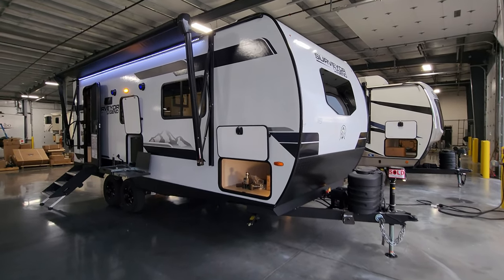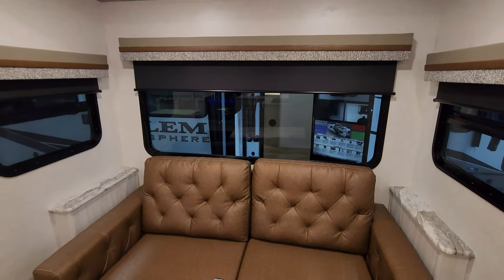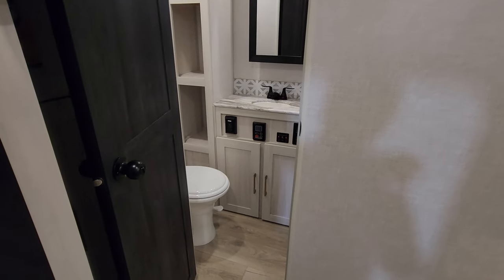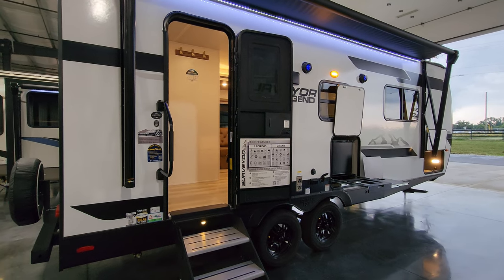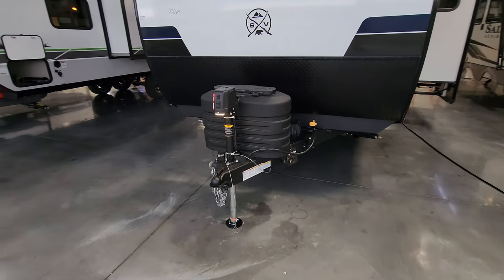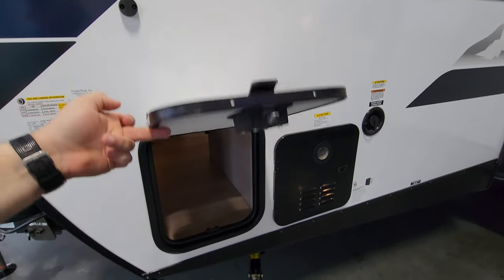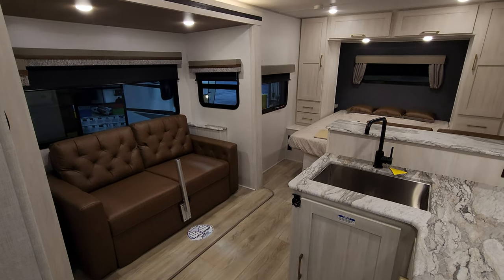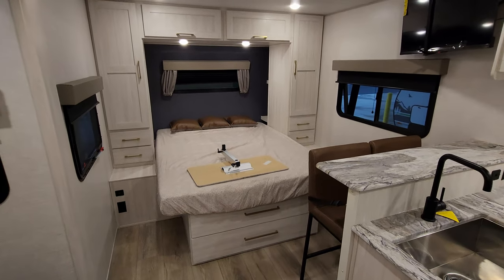NEW! 2024 Surveyor Legend 202RBLE Travel Trailer Review Tour at Couchs RV Nation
It's Ray here again with another All About RVs camper tour and today we are taking a look at the new 2024 Surveyor Legend 202RBLE travel trailer by Forestriver RV at Couchs RV Nation. This is the newest version of the Forestriver Surveyor Legend trailer as of 6/15/2023 so this is different than the older 2023 Surveyor camper. In this 2024 Surveyor Legend RV Review Tour, you will see the latest interior and exterior colors along with some new features that the Surveyor Legend travel trailer now offers on their 2024 camper Lineup.

Special thanks to Couch's RV Nation for letting me Video their Surveyor RVs. Be sure to check them out if you have any questions or would like to purchase one as they are one of the few RV Wholesalers.

Sleeps up to 4. Need tow vehicle rated at 5400 lbs. or more. Sustainable for short and long trips, this model breaks the horizon with cool concepts in a trailer under 25’. Featuring a standard dinette that can be optioned out for our Exclusive TSS. You’ll love the breakfast bar with high seating stools for extra seating. The washroom was upgraded with a 30x36 shower, slow close shower door, and linen cubbies. To cap it off we added our outside kitchen; griddle, sink, refrigerator, and spray port.

HITCH WEIGHT: 497 lb.
UVW: 4,931 lb.
CCC: 2,566 lb.
EXTERIOR LENGTH: 25' 1"
EXTERIOR HEIGHT: 11' 3"
EXTERIOR WIDTH: 96"
FRESH WATER: 40 gal.
GRAY WATER: 40 gal.
BLACK WATER: 30 gal.
AWNING SIZE: 16'

2024 Surveyor Legend 202RBLE Travel Trailer
Retail Price: $44,733.00
M.A.P: $39,775.00
 Factory Standards
 "Turn-Key" Camp Essentials Package
 Grand Surveyor Package
Interior Decor
 Desert Canyon
Factory Options
 Trifold Sofa IPO Booth Dinette
12V Deep Cycle Battery - Free!

Model Change 2024

What’s New - Interior
• New Interior Décor – DESERT CANYON
o New Cabinet Color, New Flooring, New Countertop/ Dinette Top Color, New
Furniture Style & Color, New Interior Door Color, New Accent Fabric, New Kitchen
O/H Glass, New Residential Gold Cabinet Pulls
• New EZ-Open Trifold Sofa
• New Residential Dinette Light
• New Dinette Storage – Grands – Pullout Drawers, Legends – Oversized Cab Doors
• New Underbed Storage – All Walk Around Beds – Large Pullout Drawers, Motion Lighting
• Roller Shades Throughout – All Models

What’s New - Exterior
• Exterior Graphics
• New Front Cap – Grand Surveyors
• Standard Electric Jacks – Grand Surveyors
• Standard 50 Amp Service – Grand Surveyors
• Goodyear Tires w/ New Style Aluminum Wheels – All Models
• 200-Watt Solar Panel & 30 Amp Controller – All Models
• Solar Inverter Prep in Front Passthrough – All Models
• Standard 12V Tank Heaters – All Models
• Radiant Foil Insulated Underbelly – All Models
• Tankless Water Heater – All Models
• New Style Slam Latch Baggage Doors – Grands – All Doors, Legends – Front P/T
• 2” Rear Accessory Hitch – All Models
• New Telescoping Roof Ladder Prep – All Models

Top Features Carrying Over from 2023
• Central Vac System
• Tire Pressure Monitoring System
• 10 Cu. Ft. Black Glass 12V Refer

2024 Surveyor Legend 202RBLE Intro 0:00
2024 Surveyor Legend 202RBLE Interior Tour 0:26
2024 Surveyor Legend 202RBLE Exterior Tour 7:10
2024 Surveyor Legend 202RBLE Slide Closed 15:23